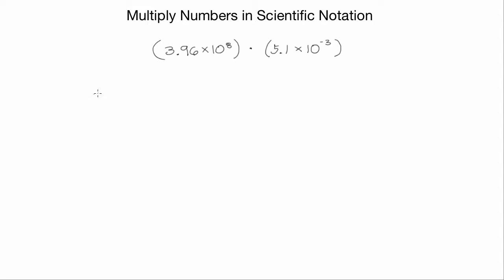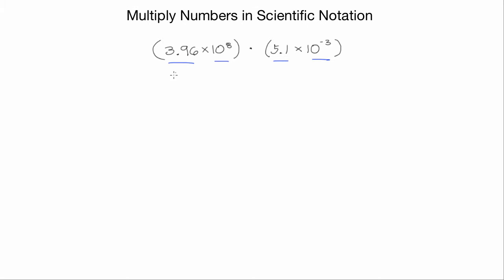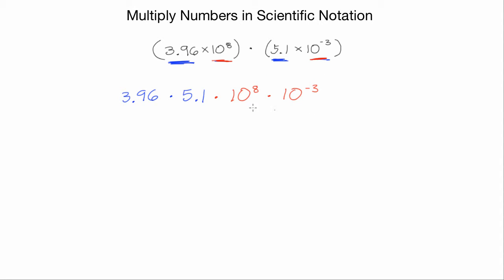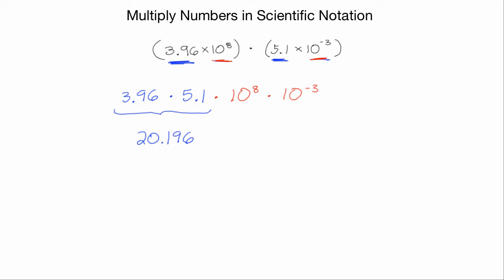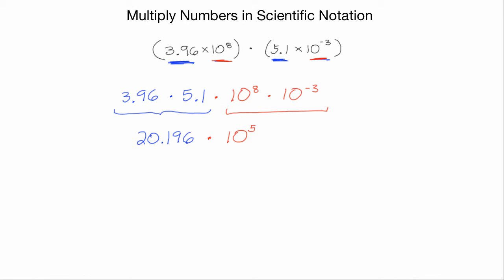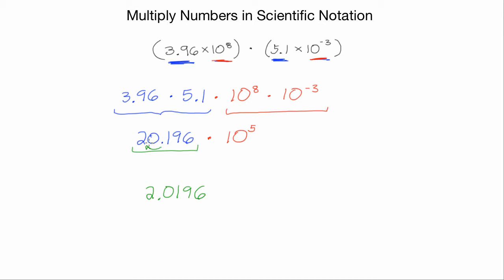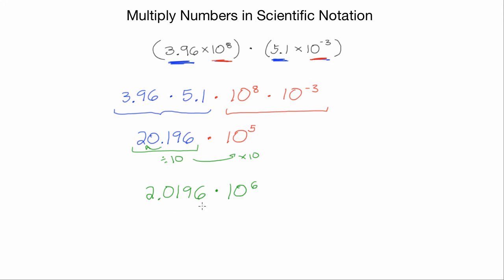Exponents Lesson 18 Multiplying in Scientific Notation